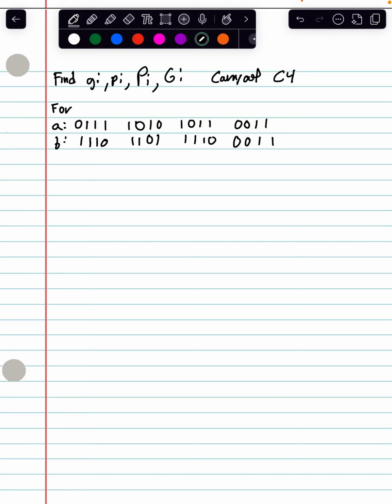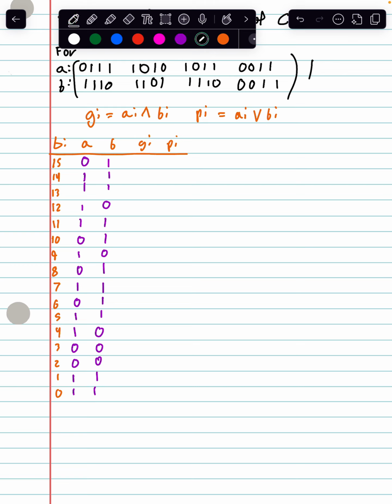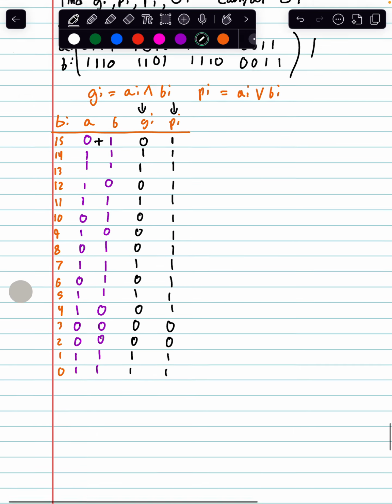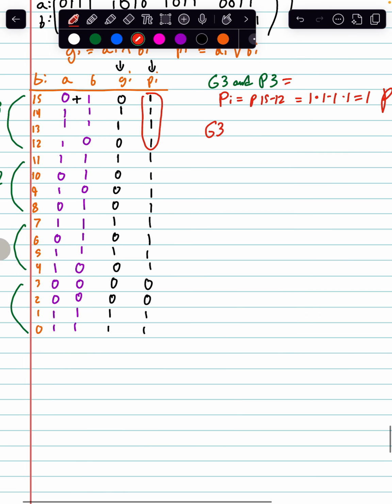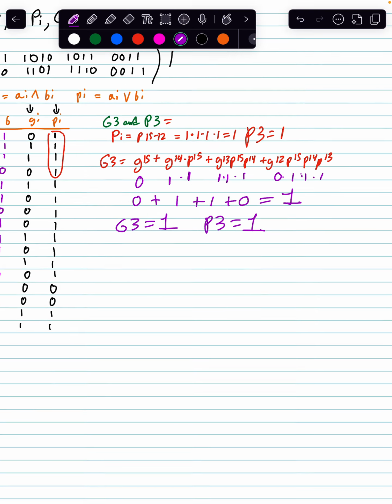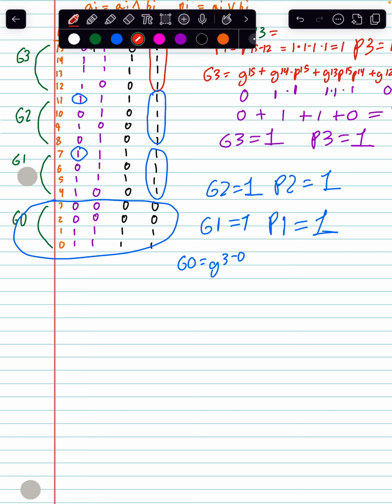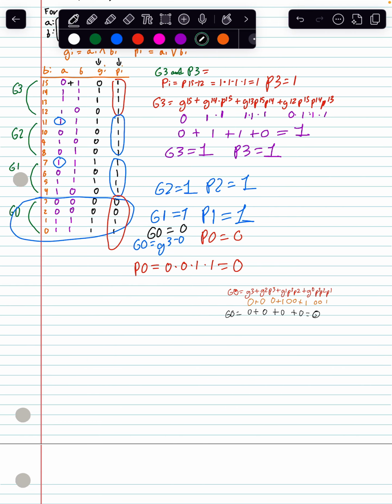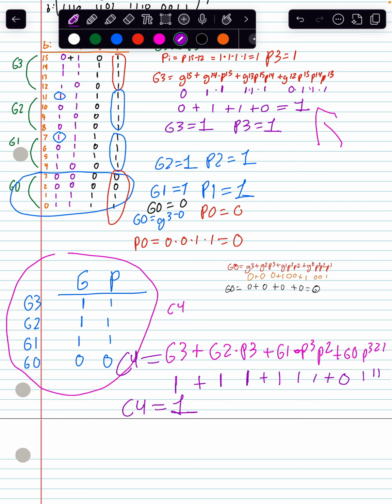C4 Carry adder